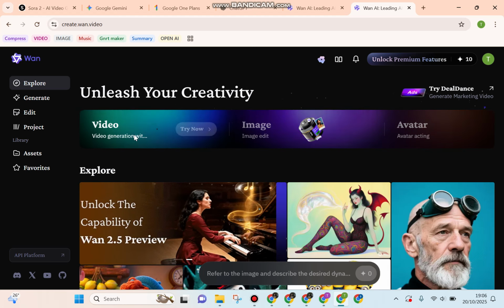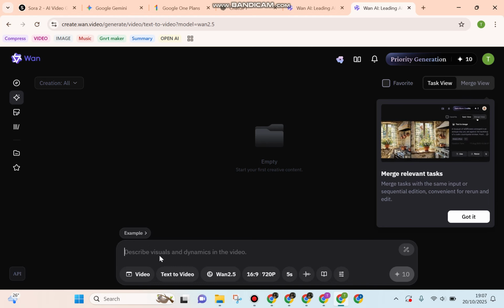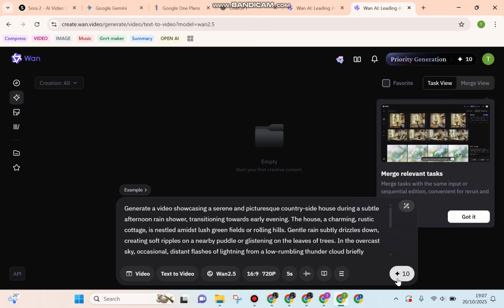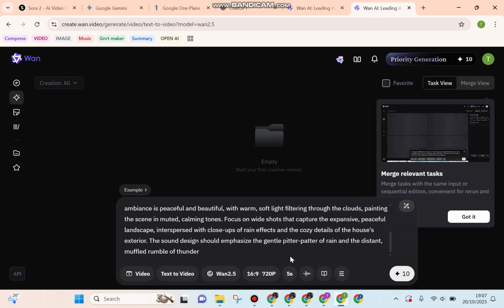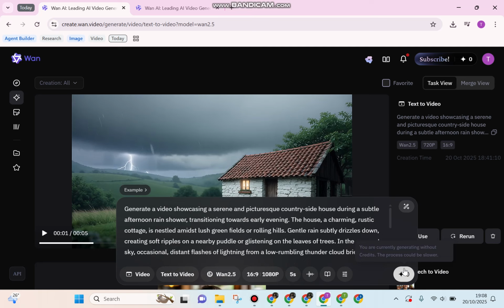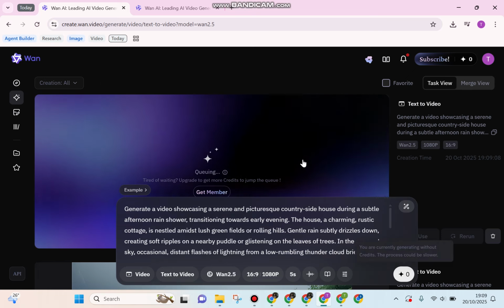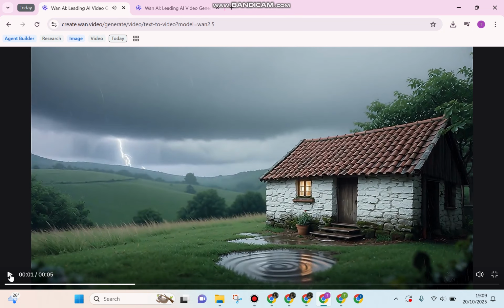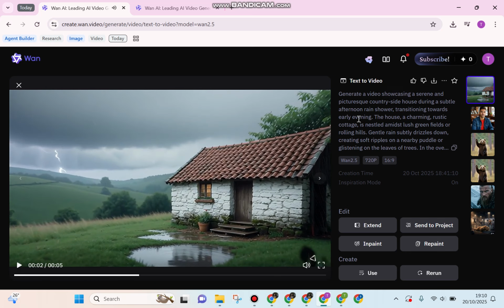Wan 2.5 Model Tutorial | How to Generate Hyper Realistic AI Videos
Learn how to create hyper realistic AI videos fast using the Wan 2.5 model. This tutorial covers the complete process to help you generate stunning visual results efficiently and easily. Discover how to leverage the Wan 2.5 model capabilities for high-quality artificial intelligence video generation.

ai video generation, wan 2.5 model, artificial intelligence video tutorial, realistic ai videos